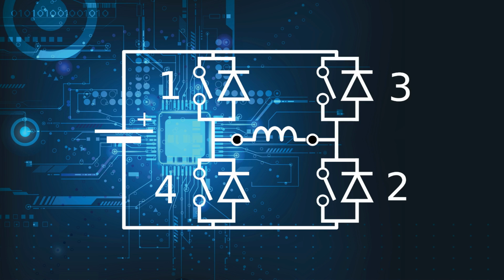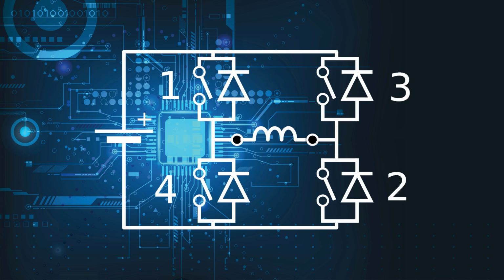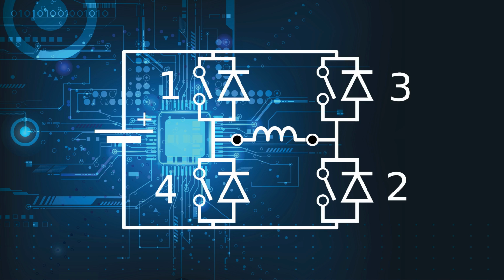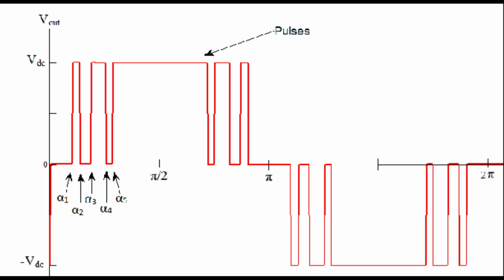H Bridge - Power Electronids Tutorials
This video describes the functioning of H Bridge